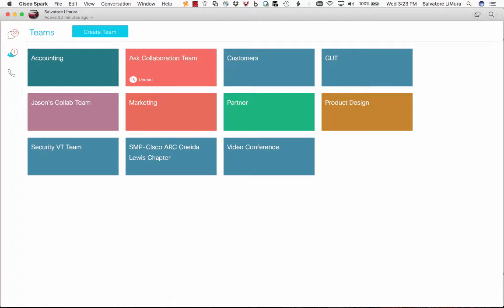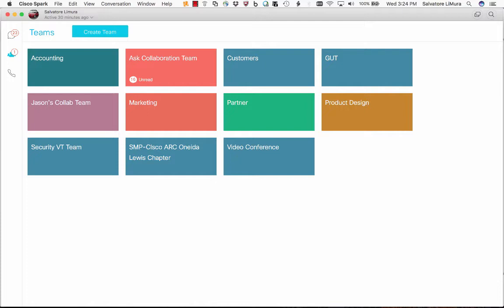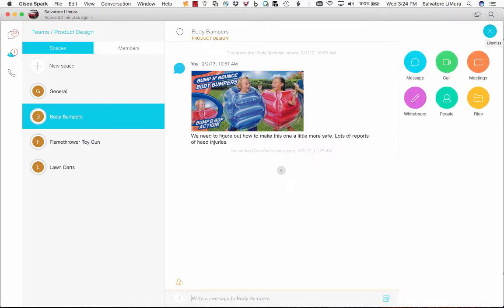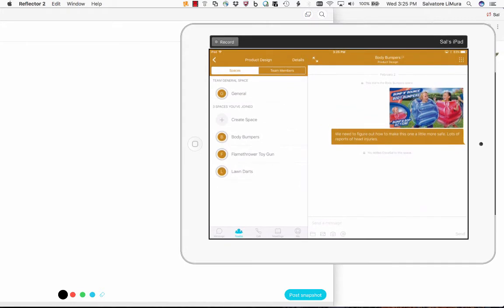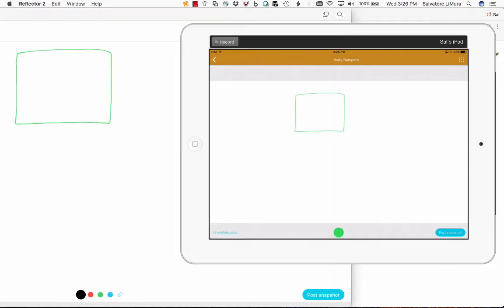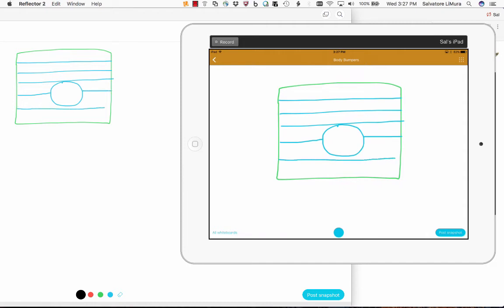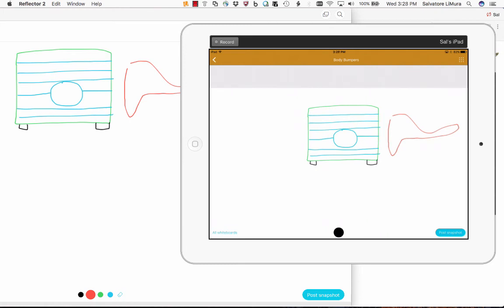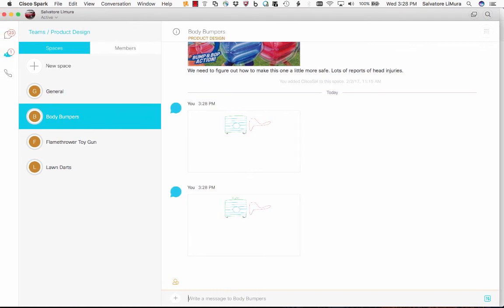White Board With Cisco Spark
White board with Cisco spark clients on the Mac, PC, iPhone, iPad, and any other device